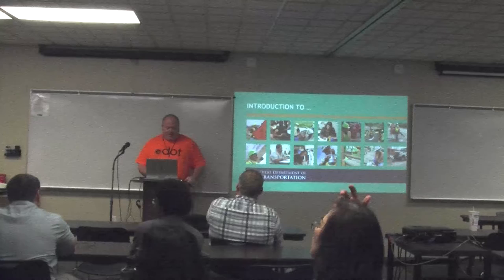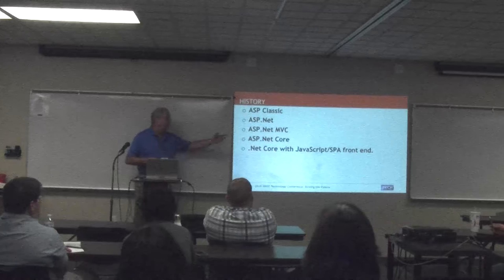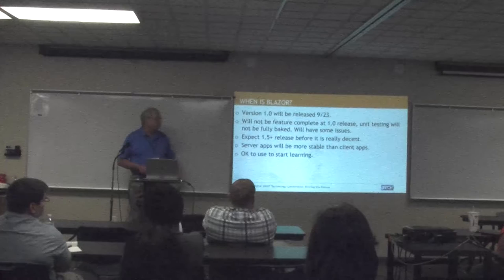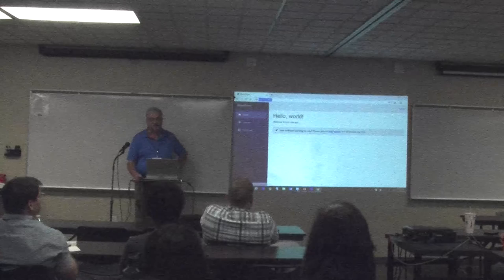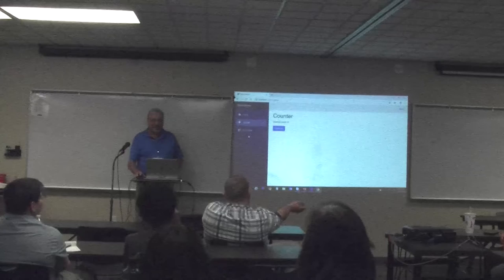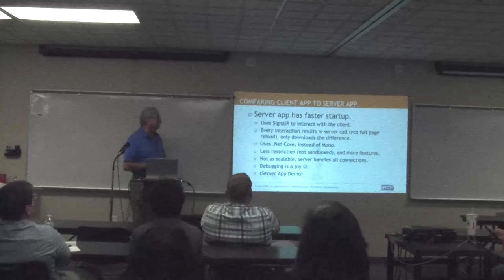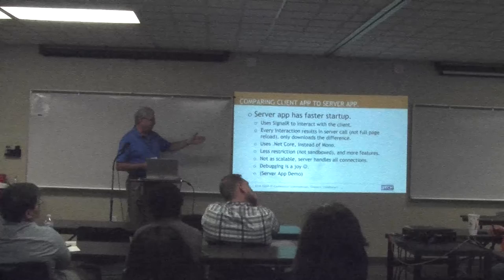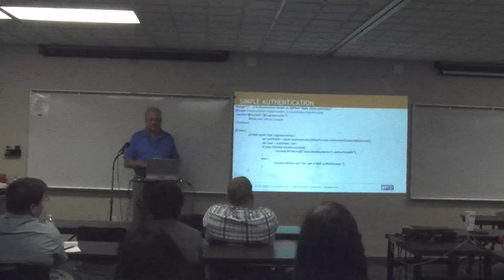2019 ODOT TECH Conference - Blazor